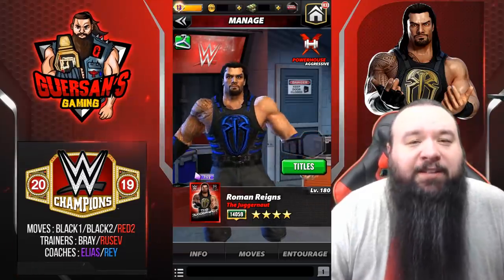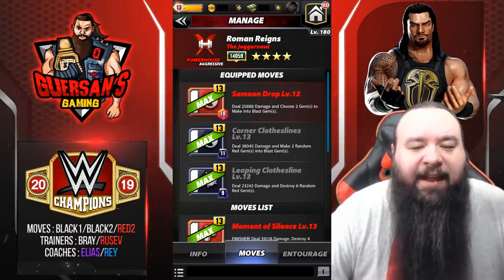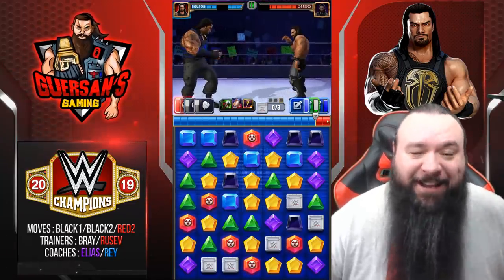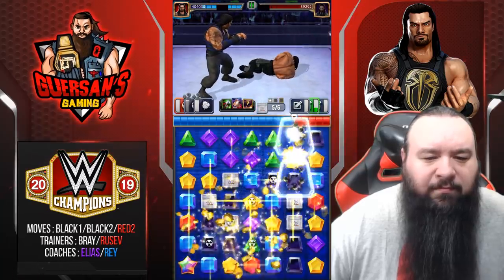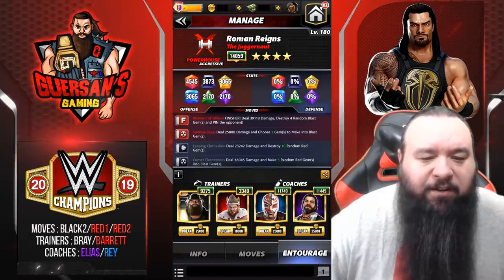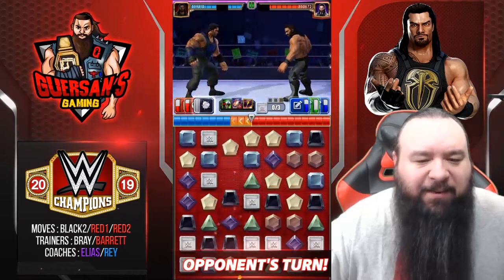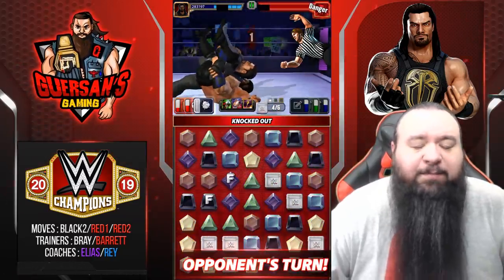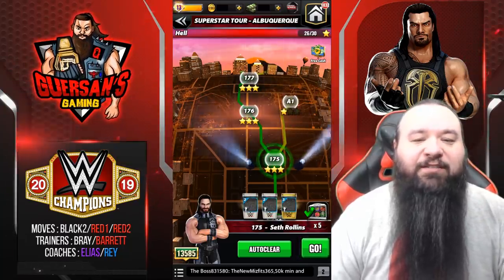Character Guide Series: Roman Reigns “The Juggernaut” 4SG Gameplay ! / WWE Champions 😺